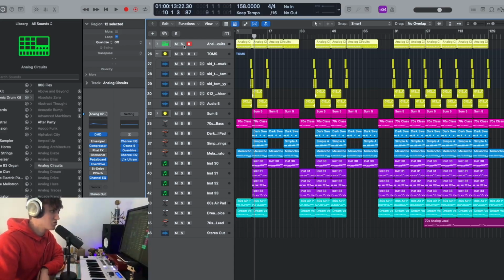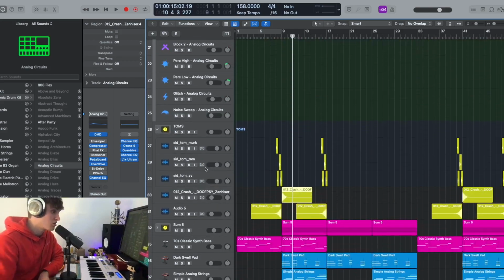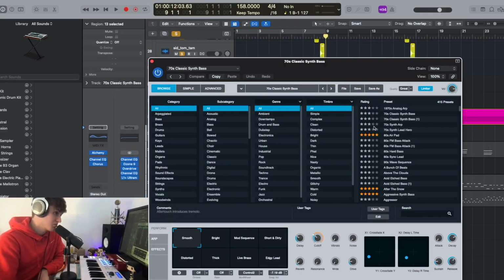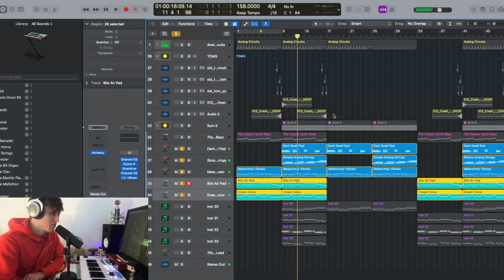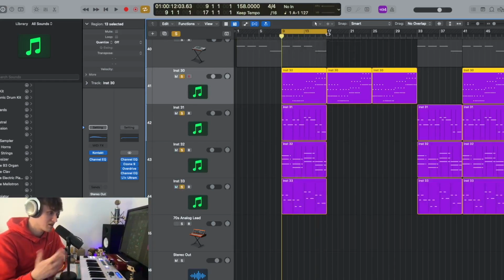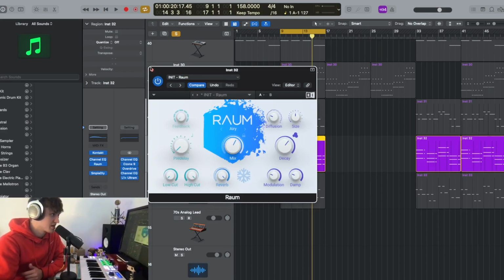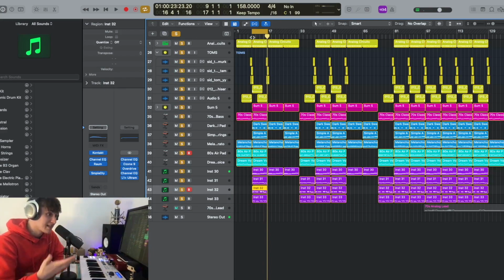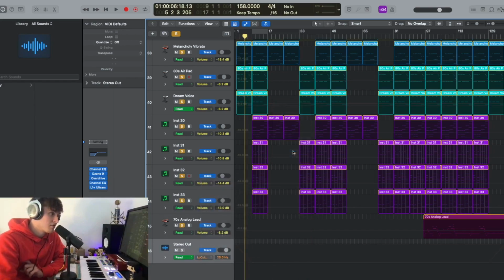How To Make An 80s Disco + Synthwave (The Weeknd) Type Beat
Main Channel:  @joegautrey_music
Type Beat Channel:  @joegautreybeats